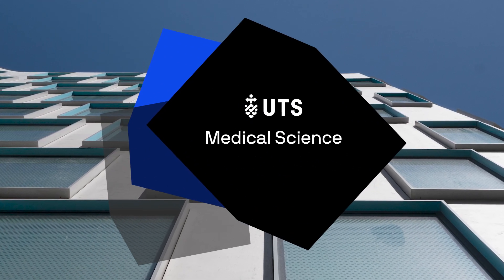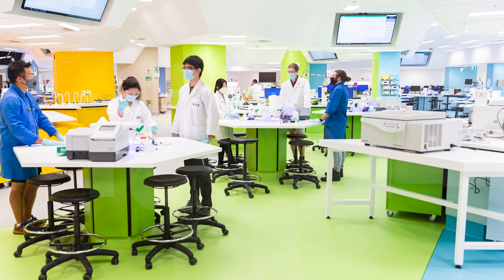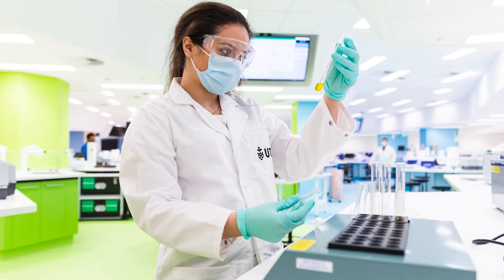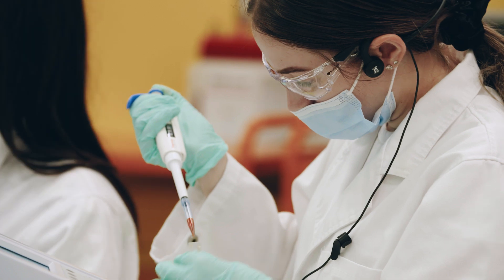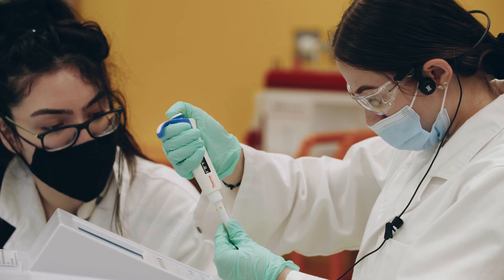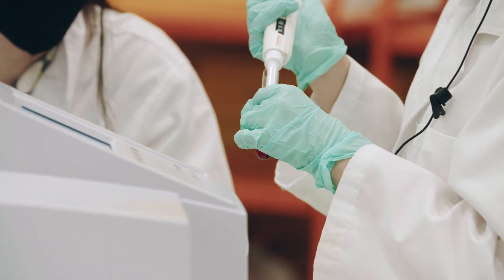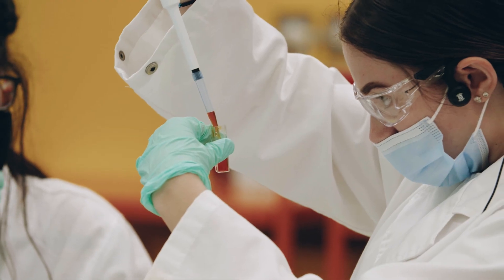Why Study an Undergraduate Degree in Medical Science at UTS?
Deliver science-driven solutions that can transform human health.

Prepare to create, innovate and implement solutions to the health and medical challenges of today and tomorrow. Our Medical Science degrees can take you in just about any direction you choose — pre-medicine, pharmaceutical science, medical and health-related science, or pathology.